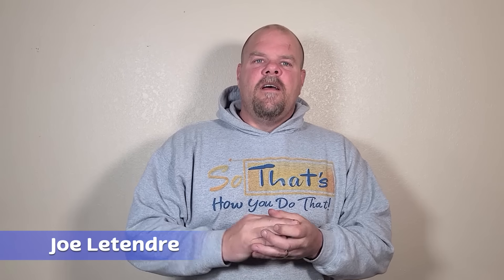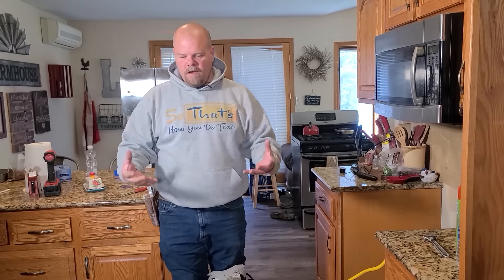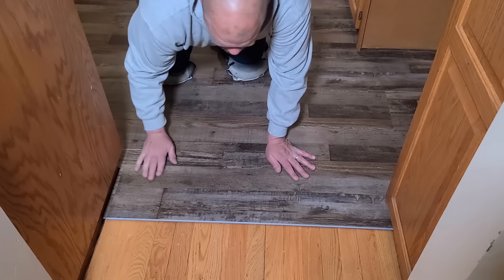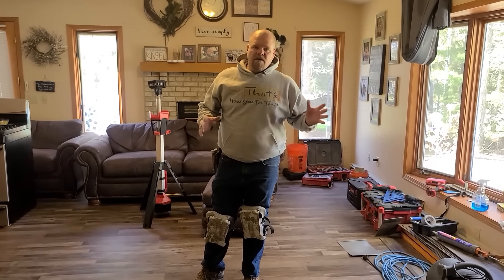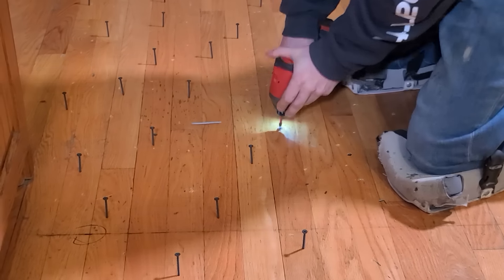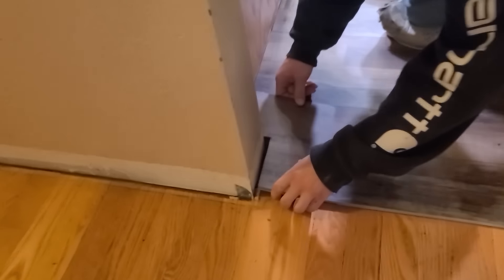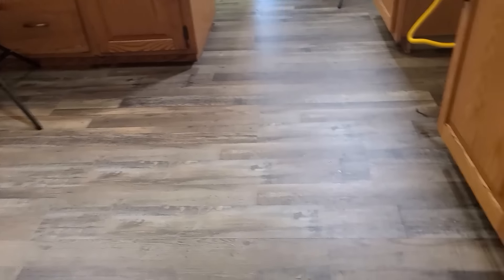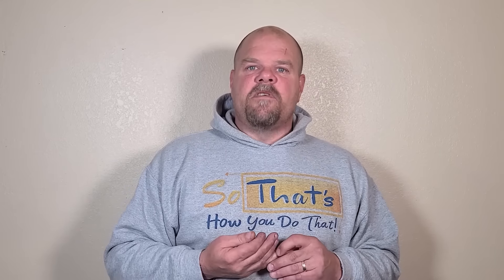I SCREWED UP this LVP Installation | Had to Take it up and Re-Install it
I screwed up this LVP installation and need to take it up, fix the floor and then re install the same LVP. I get asked all the time, how can I fix some bad cuts, fix a dep I missed in the floor, I forgot to cut a vent and I missed a squeak.

The answer is simple - take it up, fix the problem and the re-install the plank.
I will share some good tips to help you salvage your floor.

When installing luxury vinyl plank flooring(including life proof flooring) you want your floor to look nice when your home renovation is done, right? Of course you do, so take the time to get your vinyl plank installation looking good.

iRobot Roomba S9+ Bundle

iRobot Braava Jet M6

iRobot Handheld Vacuum H1 -  (coming soon)

Bissell Crosswave